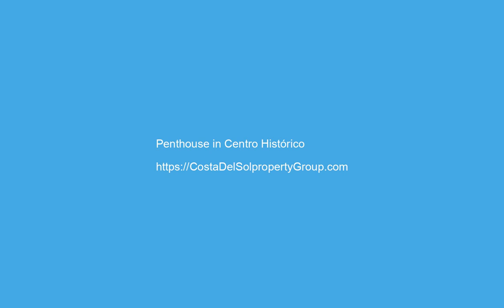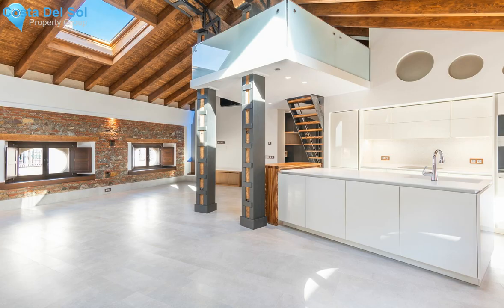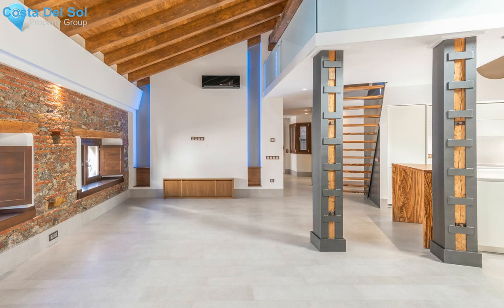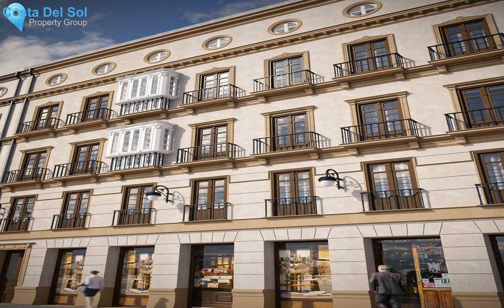Penthouse in Centro Histórico, Costa Del Sol FOR SALE €1570000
Penthouse in Centro Histórico, FOR SALE €1570000 Property ID: CDS20416
 Luxury top floor penthouse in the heart of Malaga Historic City Centre.
It has never been lived in, this apartment was made by the developer for himself but after all never has used it.
This is one of a kind property for Quality Quality & Quality plus a 5 star Location. Right next to Mercado Atarazanas and overlooking 2 pedestrian streets.
Only 1 apartment on each floor, making this a very unique, private and quiet building.
Attention to detail was also put into the noise insulation through out the building, specially between the different floors.
The whole building was refurbished completely to the highest standards.
Steel reinforcements all the way from the ground up ( Many of the reconstructions in the city centre of Malaga are not done from the foundatios up as the commercial premises underneath are occupied by businesses )
This aspect is very important for peace of mind that your apartment is built on solid foundations.
New roof with 20cm thick PU-foam insualtion, together with Mitshubishi underfloor heating and aircon makes it very energy efficient and comfortable.
Living / dining room with a ceiling height of 4.5 metres
Flooded by natural light from 11 windows to the 2 pedestrian street and 2 Velux windows in the roof over the kitchen, dining- and living room.
A rare opportunity to have a terrace in the Historic Centre of Malaga. This apartment has a small but functional rooftop terrace with a Duravit Jacuzzi.
The build quality is outstanding to the finest detail, combined with market leading appliances & materials. Here is just a few;-
Open plan Poggen Pohl kitchen, with Miele appliances
Sauna with IKI stowe
Porcelanosa tiling through out
Grohé faucets with rain shower and jets in masterbedroom en suite
Gradhermetic electrically operated blinds in the 2 bedrooms
Fontini electrical swithces
Zebrano wood & steel  design staircase to the terrace
A private terrace with a jacuzzi, room for a table for 4, and a BBQ area is possible to add, with electrics in place for a small fridge to keep your drinks cool.
A unique oportunity to get the best of the best, by building quality and 5 star location in a quiet pedestrian street.  Car parking spaces and storage room  can be purchased  separately at the new underground parking devoloped  by H10 Hotel at Hoyo de Esparteros
Lift,Fitted Wardrobes,Near Transport,Private Terrace,Solarium,WiFi,Sauna,Ensuite Bathroom,Disabled Access,Jacuzzi,Double Glazing,Domotics,Fiber OpticTown,Commercial Area,Close To Port,Close To Shops,Close To Sea,Close To Schools,Close To Marina